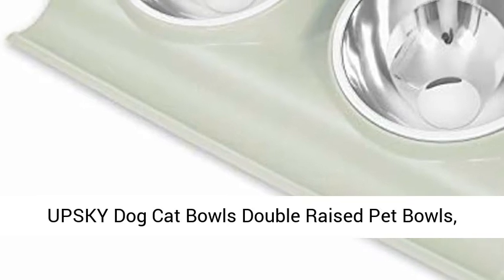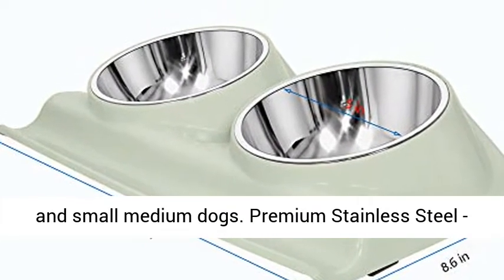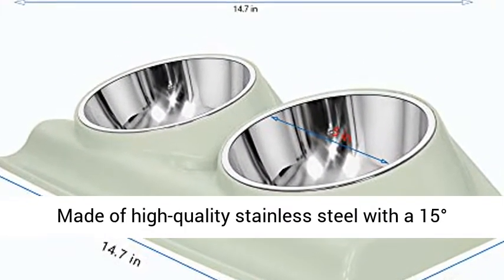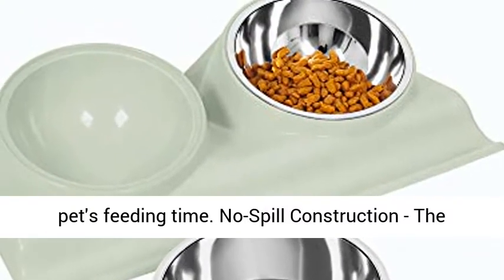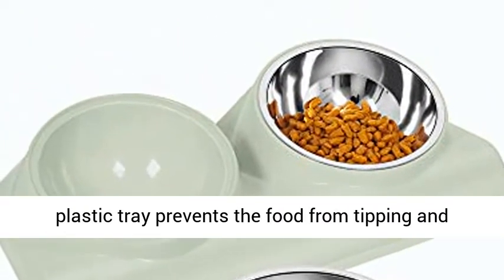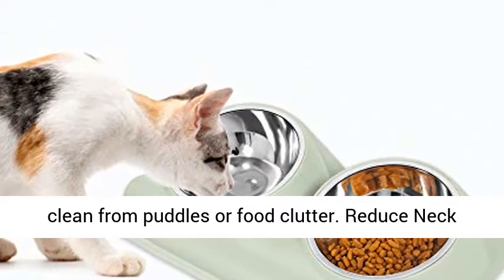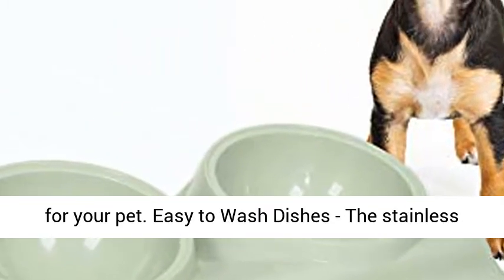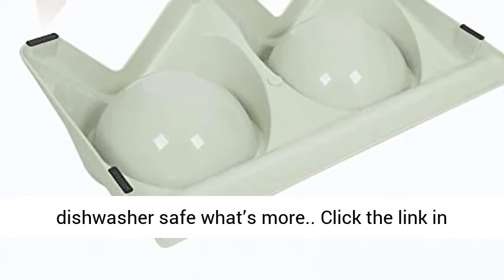Dog Cat Bowls Double Raised Pet Bowls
Click here for this product

Double Bowls - This pet diner has a set of 2 bowls and and bowl size: 5.5 Inch (2 Cups). double stainless steel dog bowls can two shares which is best for all sizes of cats and small medium dogs.
Premium Stainless Steel - Made of high-quality stainless steel with a 15° tilted design resin bottom, makes your pet easier to access food, it's your BEST choice for your pet's feeding time.
No-Spill Construction - The plastic tray prevents the food from tipping and skidding, and plus the raised lip to catch spills and splashes keeping your feeding space neat and clean from puddles or food clutter.
Reduce Neck Burden - Above ground and Inclined design helps to release the stress of your pet's neck. The pet bowl offers easy eating and comfortable licking for your pet.
Easy to Wash Dishes - The stainless steel bowls are removable, it’s easy to rinsed and cleaned under the faucet, and the bowls are dishwasher safe what’s more.